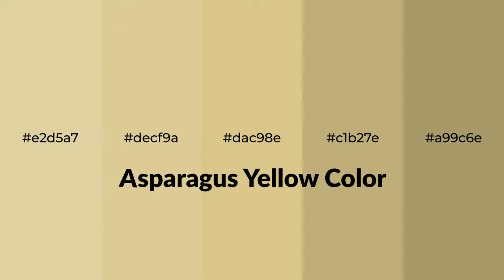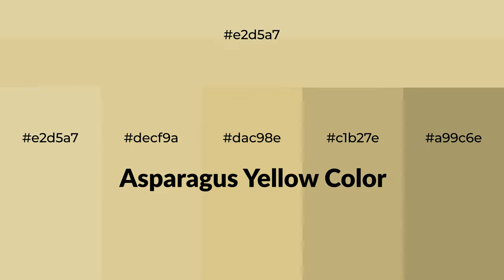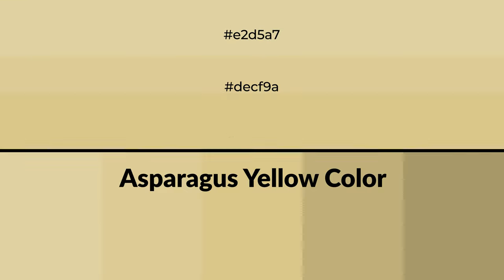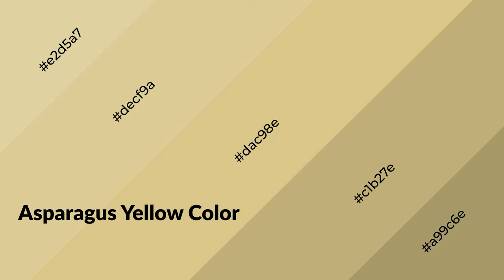Shades & Tints of Asparagus Yellow color dac98e A Warm Yellow color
Shades of Asparagus Yellow color dac98e Warm Shades of Asparagus Yellow color with Yellow hue for your project!

Shades
Hex c1b27e

Tints
Hex decf9a

Asparagus Yellow is a warm color, and it emits cozier and active emotion. Warm colors are symbols of warmth, fire, heat, and sunshine. It also evokes joy, passion, love, and even anger emotions. You can see them used in Restaurants and Gyms.